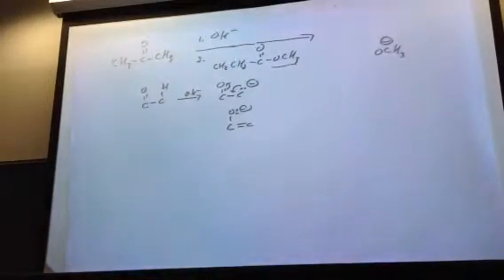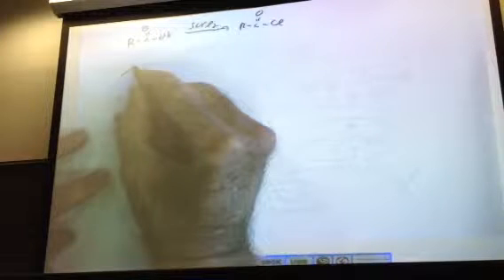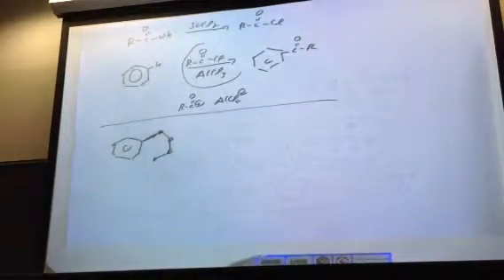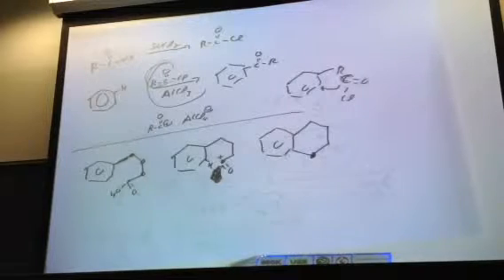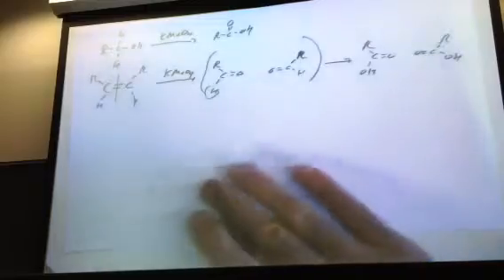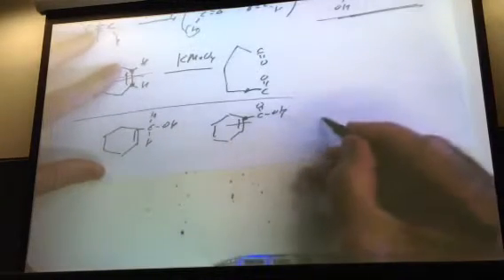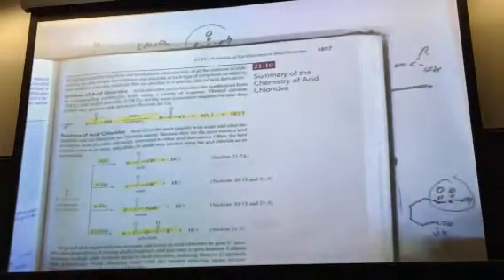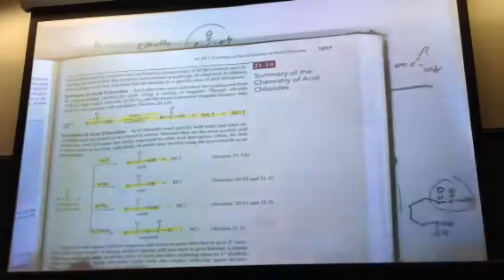Dr. Loehr's Organic Chem2 Final Review-3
Lecture Videos